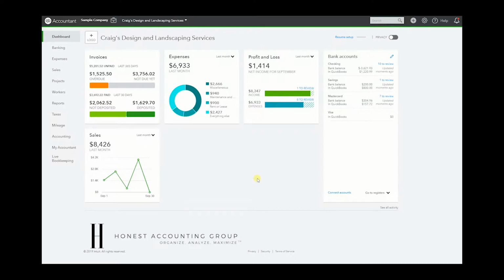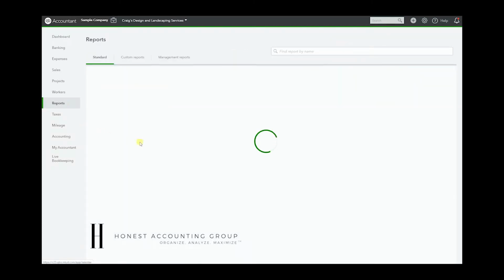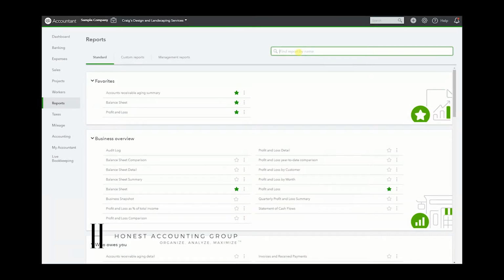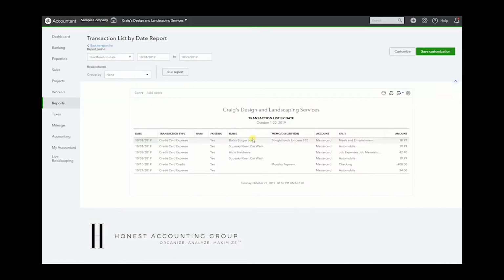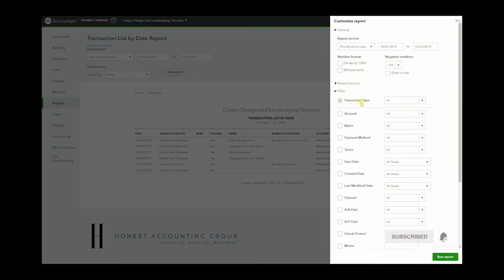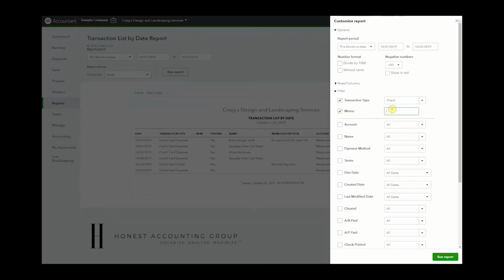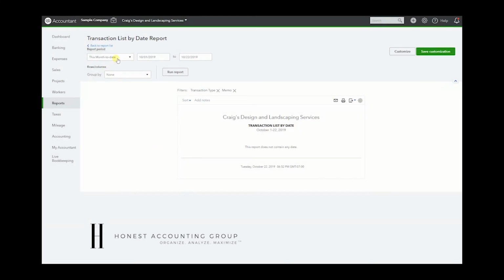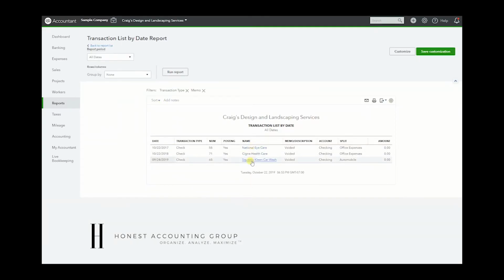How to create a Report of Voided Checks in Quickbooks Online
In this video tutorial, we over go how to create a report that lists all voided checks in your QBO.

It's important that you mark the checks voided and not just delete or zero out.  The purpose of voiding checks is to be able to see and account for every check-in your company to avoid fraud or theft.